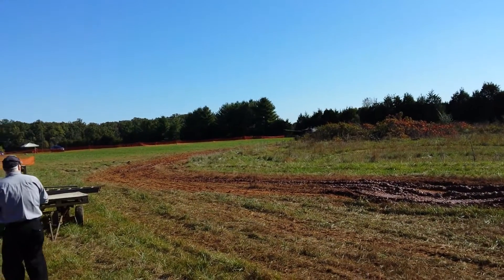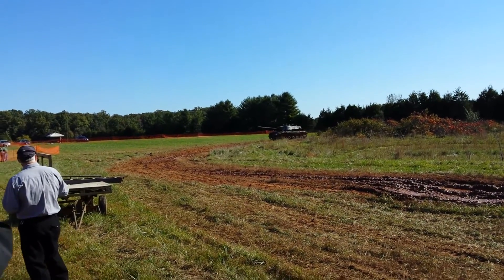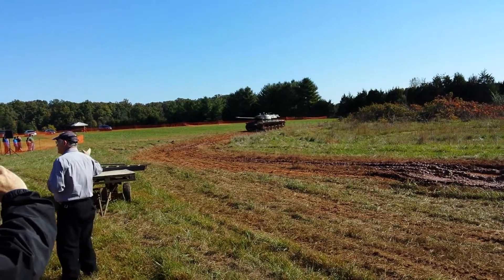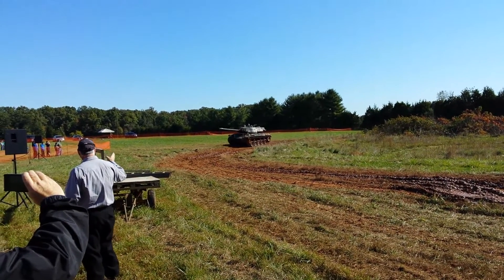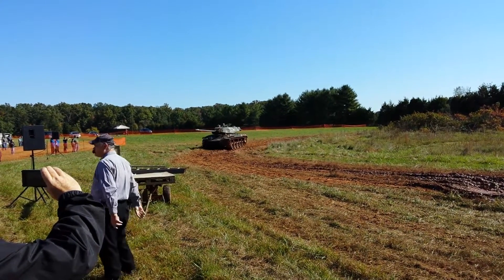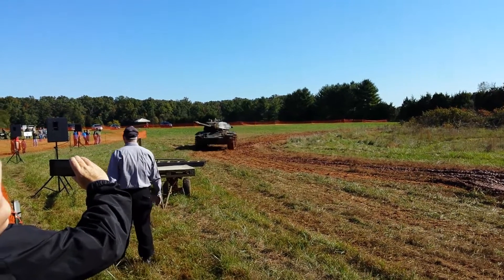M41 Walker Bulldog Demonstration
Footage of an M41 Walker Bulldog tank from the Americans in Wartime Museum Tank Fest, October 2014.